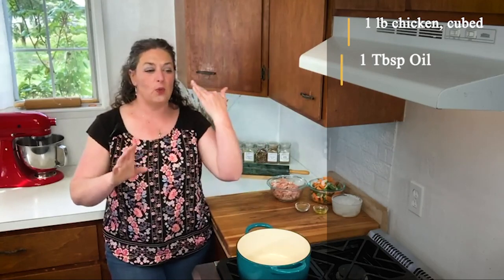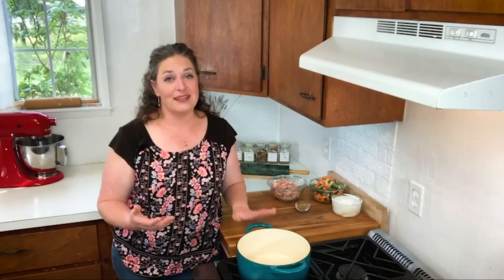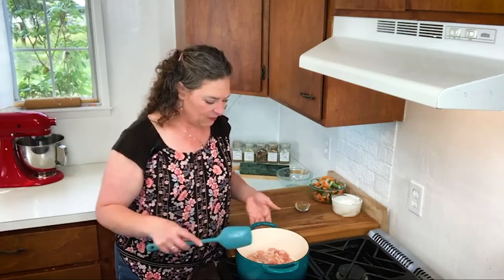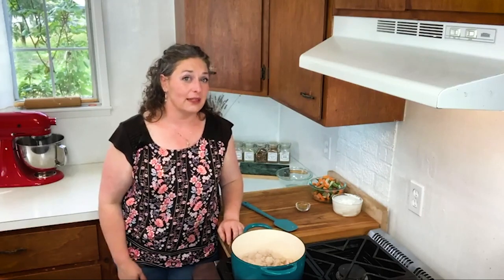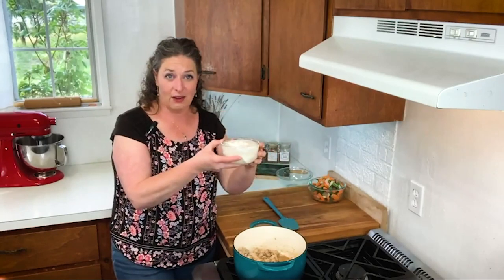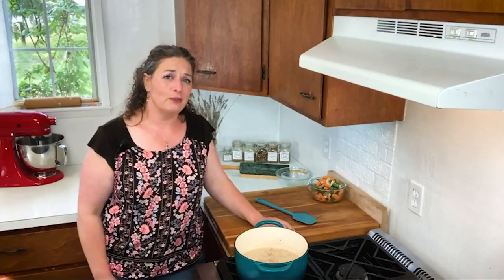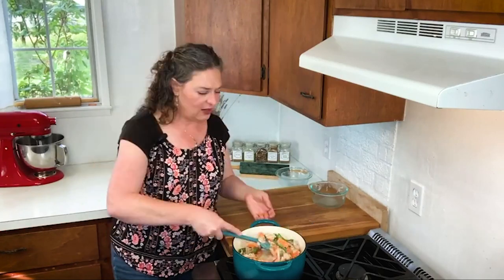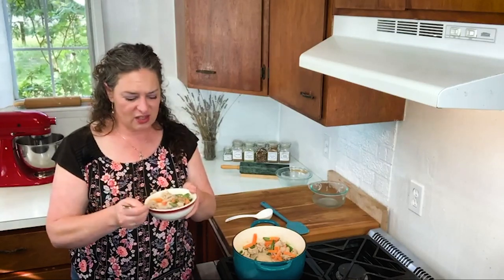Chicken Masala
Ingredients:

1 lb chicken, cubed
1 Tbsp Oil
1 13.5 oz can Coconut Milk
1 Tbsp Hart's Desire’s Garam Masala
1-lb frozen vegetables

Salt/Sugar to taste

Directions

1. Heat oil in a wide sauce pan, or high sided frypan and brown meat until mostly  cooked.
2. Pour in Coconut Milk, and Garam Masala, and stir, scraping up any brown bits from the bottom of the pan, heat until meat is fully cooked.
3. Add frozen Vegetables and heat through.
4. Serve. Add your favorite bread on the side.